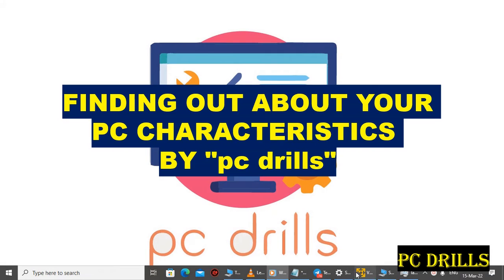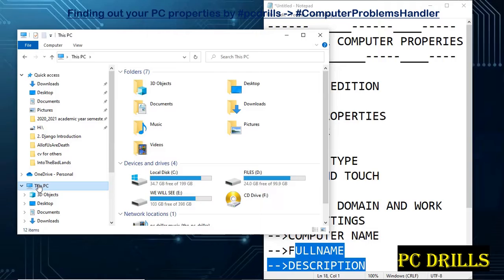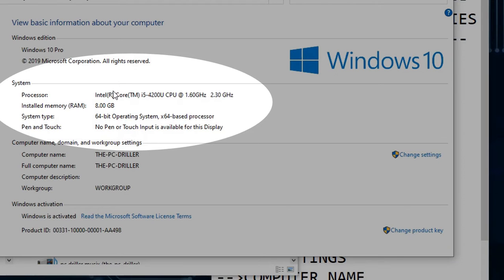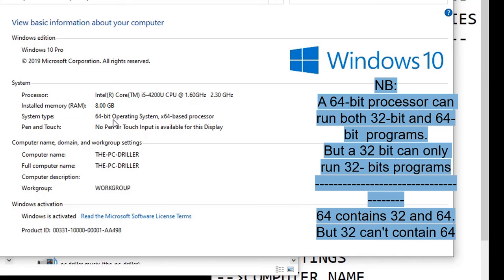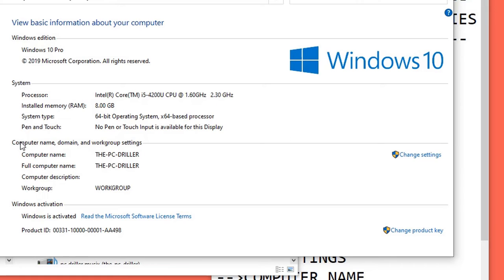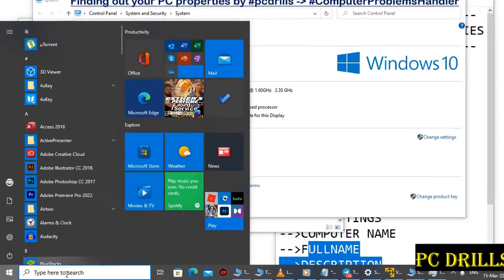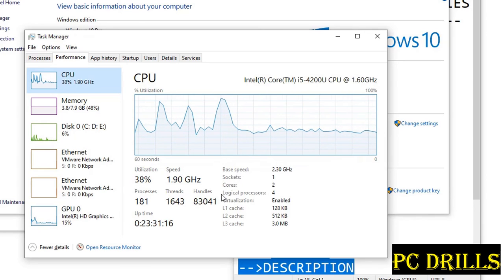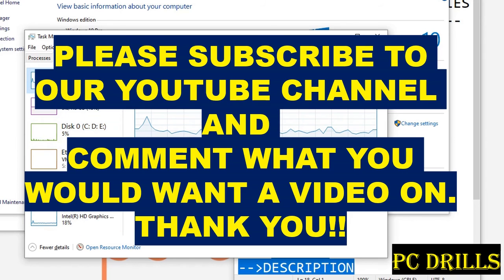Finding out about your Computer's properties | PC Drills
Today, we are showing you where and how you can know the specific properties pertaining to you own computer.
To buy a new one or use an existing computer, you might be interested in knowing the characteristics yourself rather than relying on what you are being told. That is just what we are explaining today.
We hope it helps.